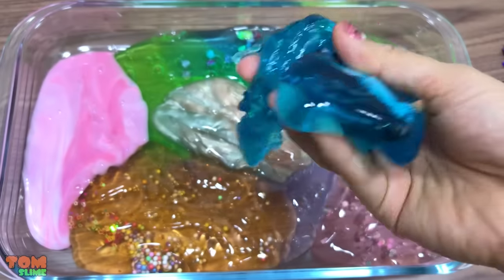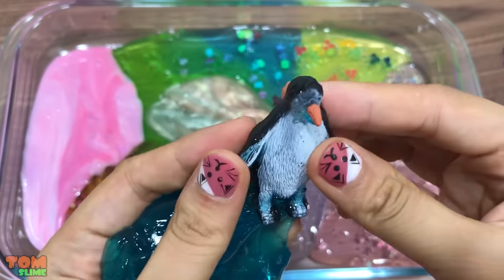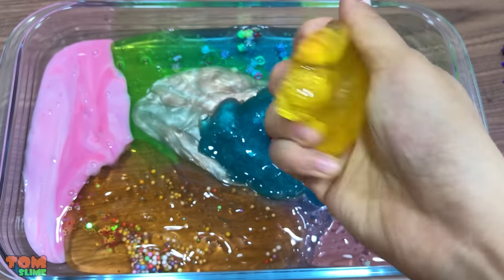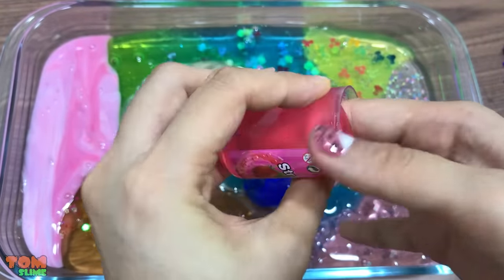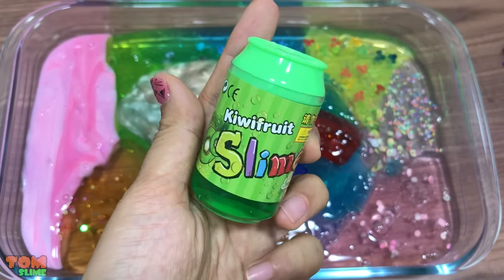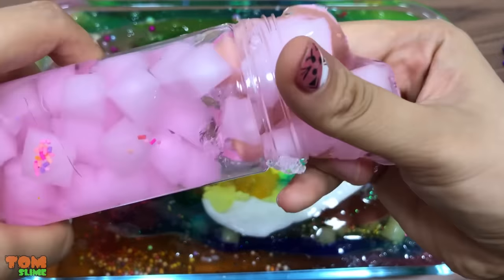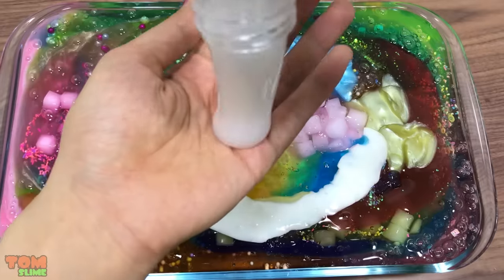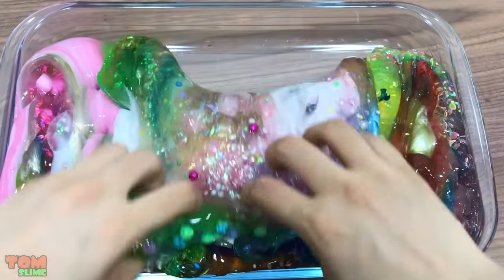Mixing All My Store Bought Slime !! Slime Smoothie | Most Satisfying Videos ! #39